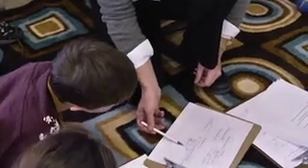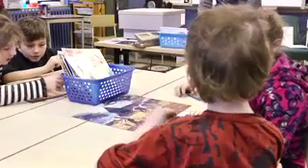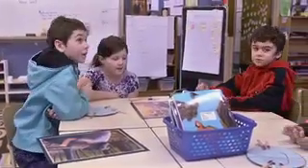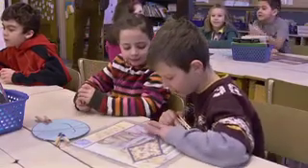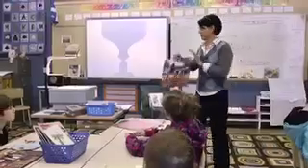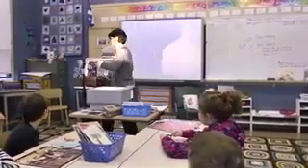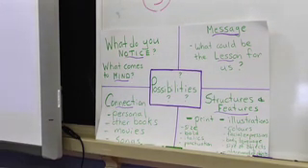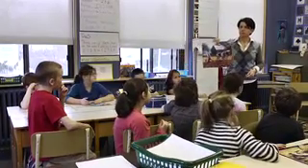What Do You Notice? Talking About Texts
In this video clip, we go inside an elementary Cycle Two classroom, to see how  students gain a deeper understanding of texts through the use of talk.